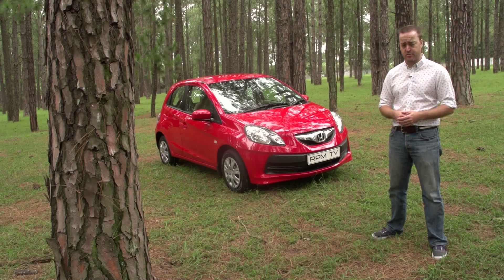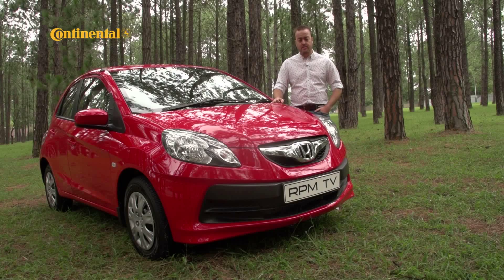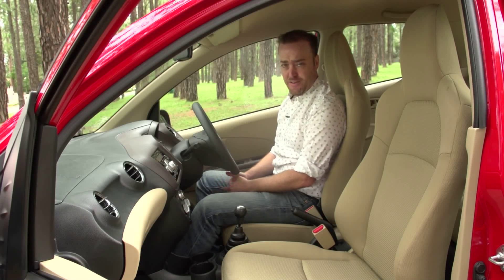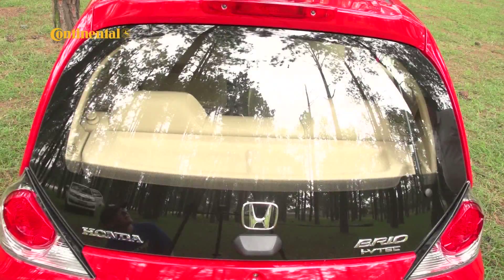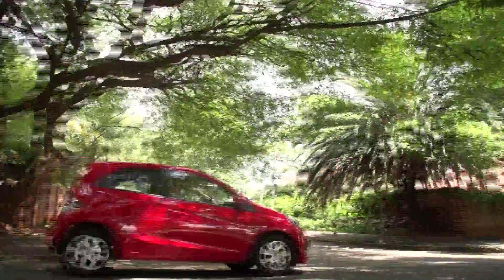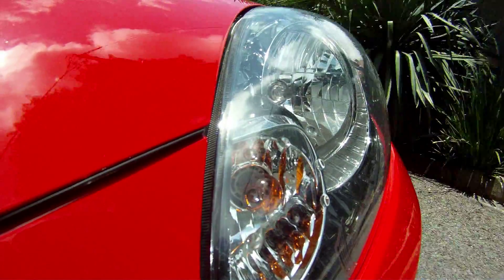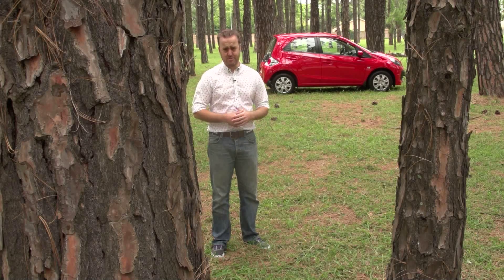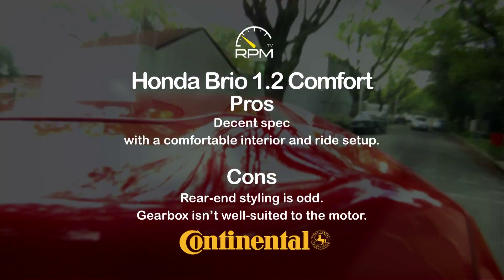RPM TV - Episode 225 - Honda Brio 1.2 Comfort